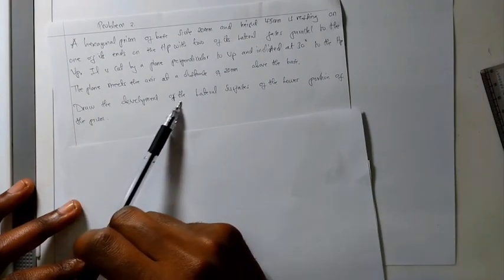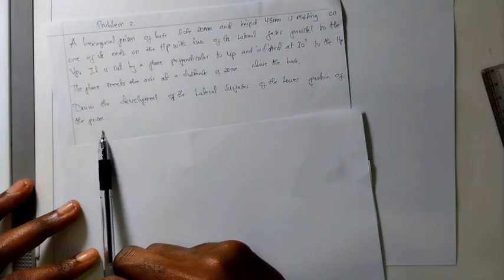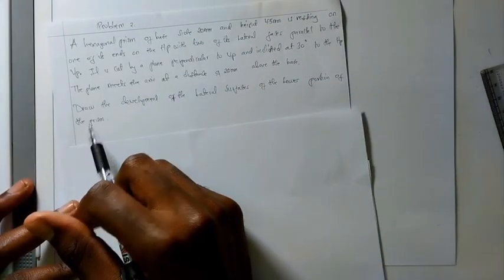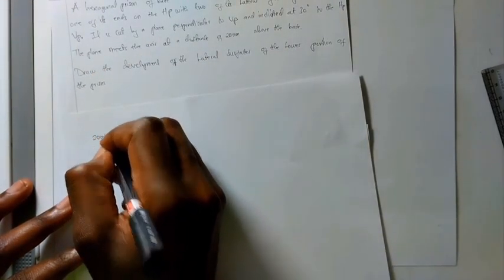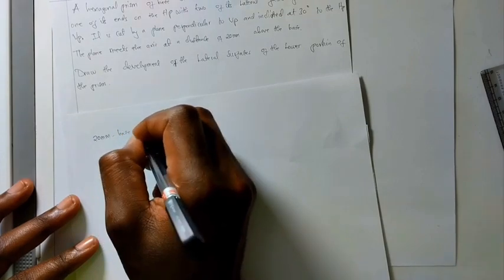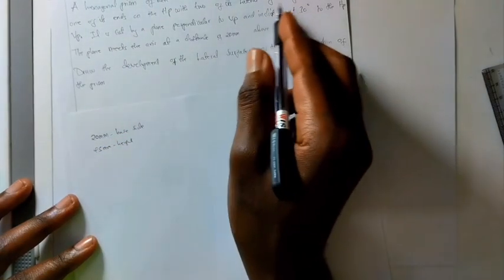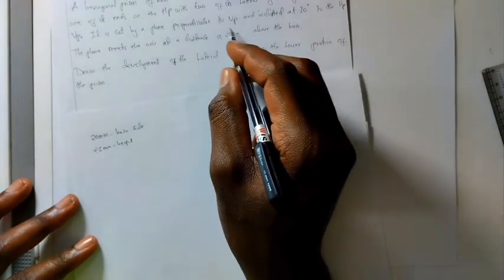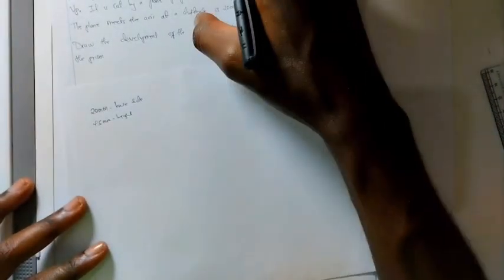Development of truncated hexagonal prism solved example 4.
this channel aim to help different engineering carrier to get more  and addittional studies.
Through this channel student can be able to prepare his or herself for examinations.
Also help studenst to carry out thier class assiments: